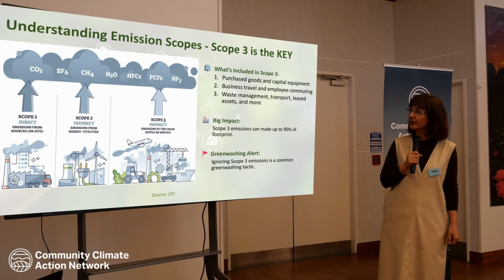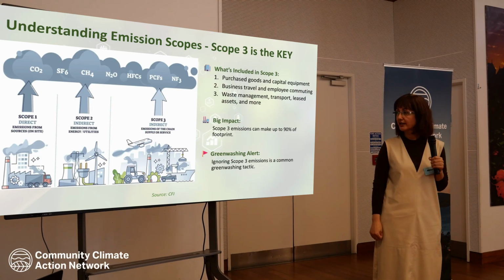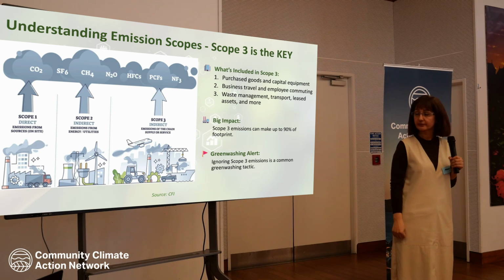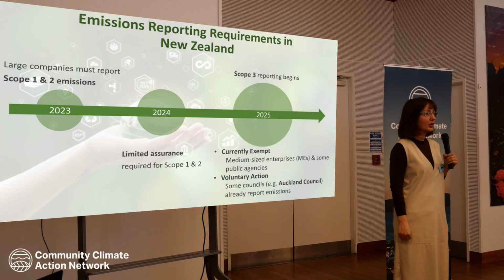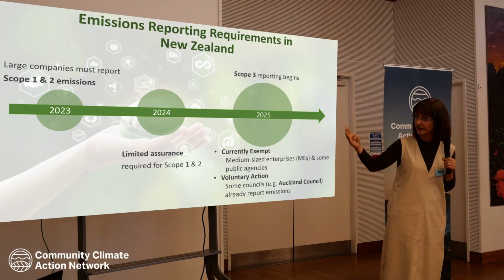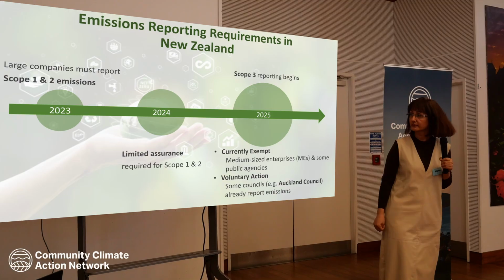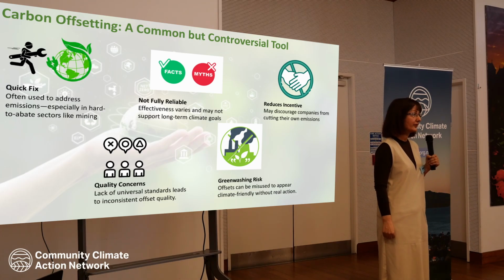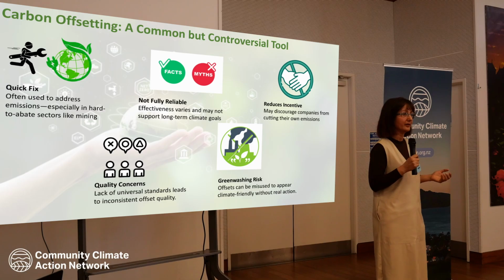Afshan Rajabpour — Certified Carbon Accountant | CCAN Hui July 2025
In this engaging talk from the July 2025 CCAN Hui, certified carbon accountant Afshan Rajabpour breaks down the essentials of carbon accounting — making a complex topic clear, relatable, and even entertaining.

Afshan explains how carbon accounting helps organisations understand and reduce their emissions, unpacking key concepts like:
🌏 The three scopes of carbon accounting (and what they actually mean)
💨 How New Zealand’s legal framework holds businesses accountable
🌱 The pitfalls and potential of carbon offsetting
💡 How individuals and organisations can drive real behaviour change

With warmth and humour, Afshan shows that understanding emissions is about empowering people and organisations to take practical, measurable steps toward a low-carbon future.

This presentation was filmed live at the Grey Lynn Community Centre, Tāmaki Makaurau, during the Community Climate Action Network (CCAN) July 2025 Hui, which brought together over 70 changemakers from across Aotearoa to share ideas and build momentum for community-led climate solutions.